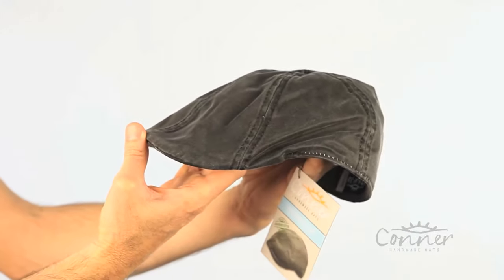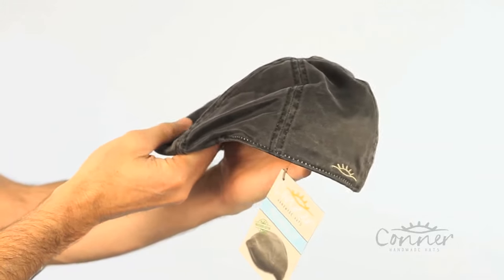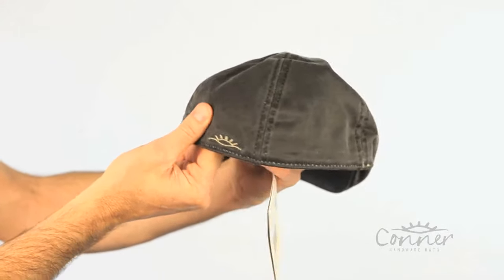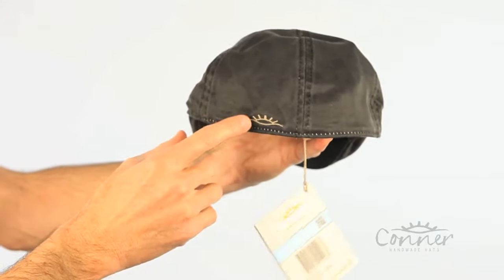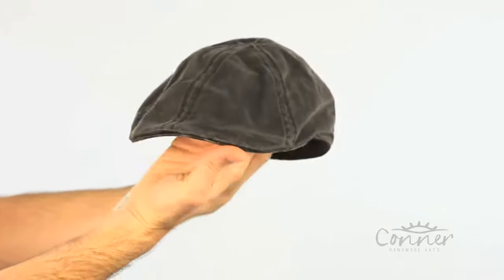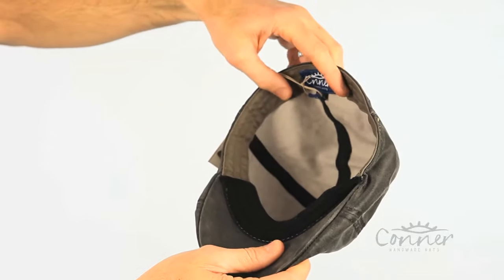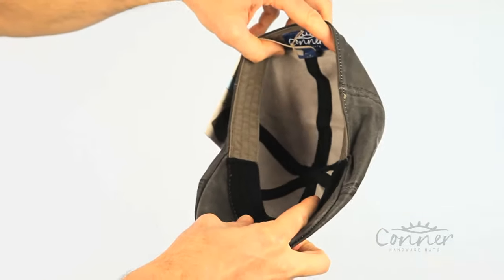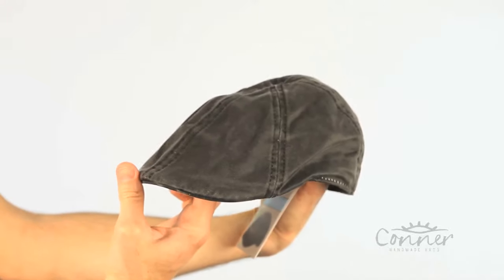Merrik Newsboy Cap SKU# Y1249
The Merrik newsboy cap is a low profile cap and made from waterproof poly cotton mix. The material is soft and looks and feels like oil cloth (without the oily feeling) or soft leather. We use organic cotton for the inner band.